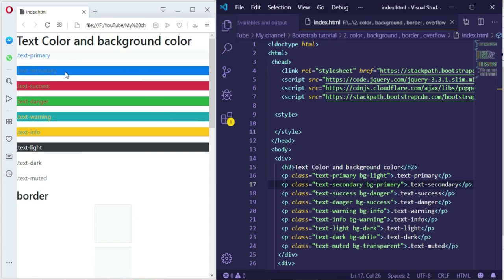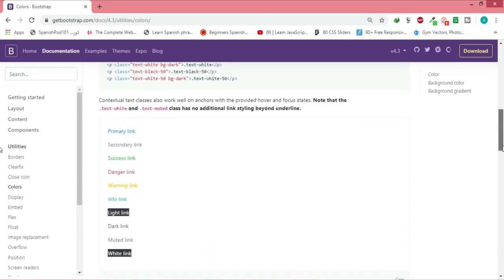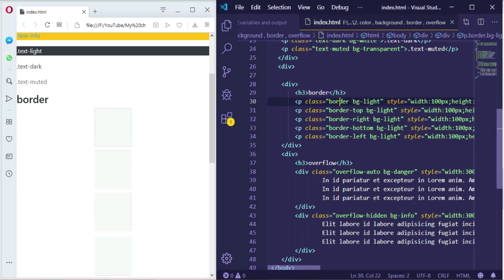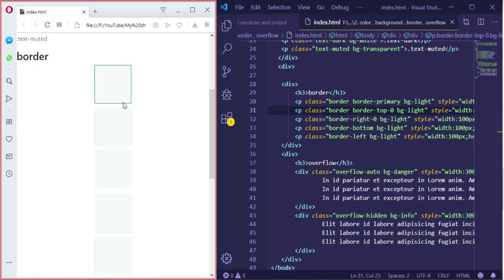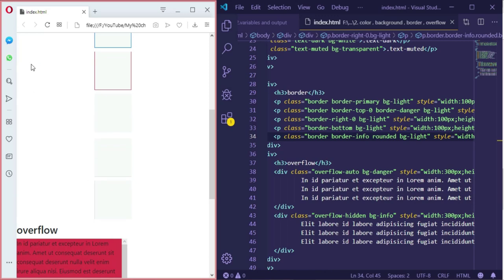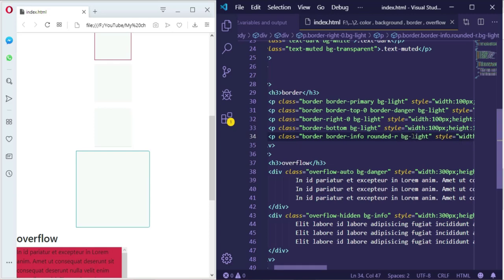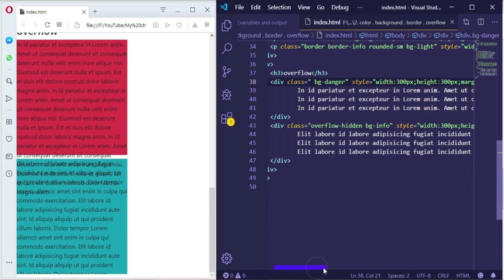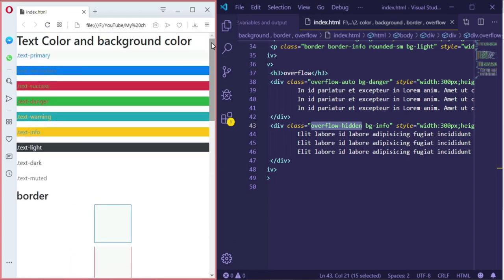Bootstrap classes (color , background , border , overflow) | bootstrap tutorial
in this lesson you will learn how to add (color , background , border , overflow) in bootstrap